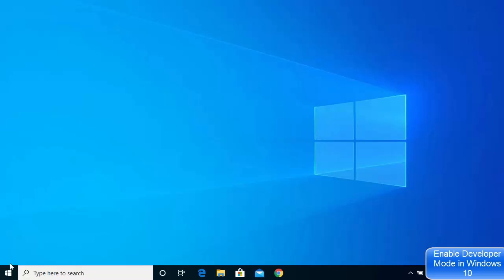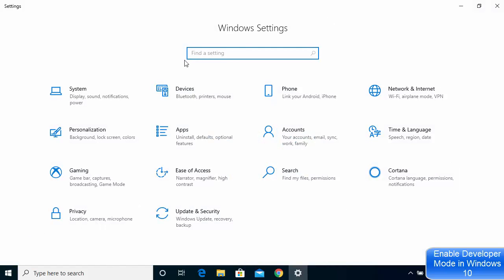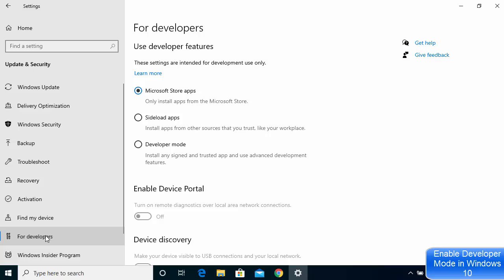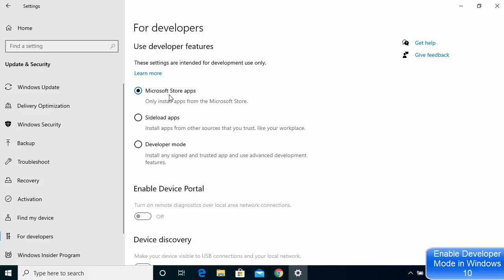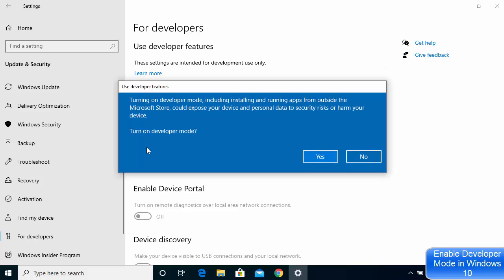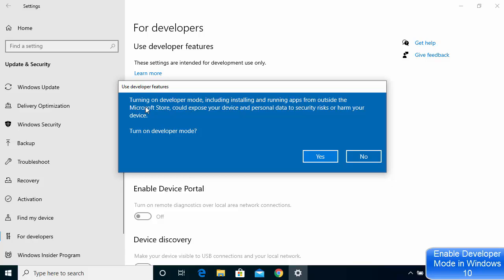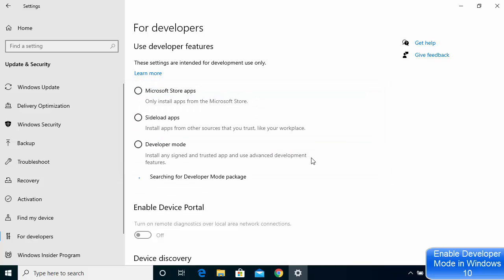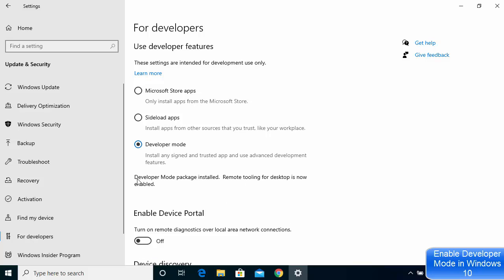How to Enable Developer Mode in Windows 10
In this video How to Enable Developer Mode in Windows 10 . So let us see How to Turn On or Off Developer Mode in Windows 10.

topics addressed in this tutorial:
Enable or Disable Developer Mode in Windows 10
Turn On or Off Developer Mode in Windows 10
Enable your device for development